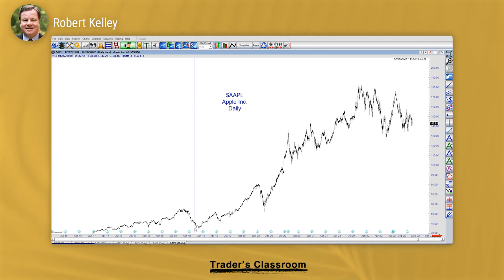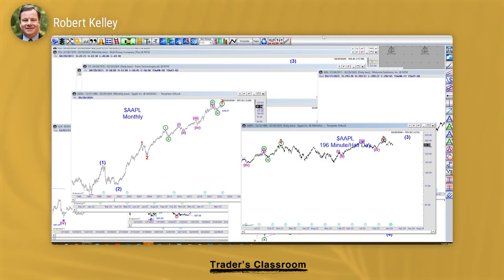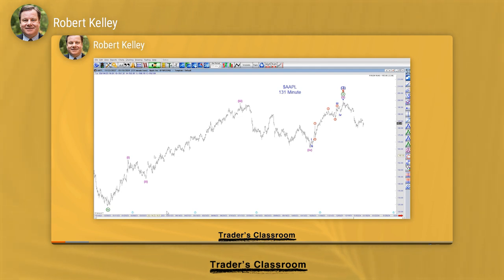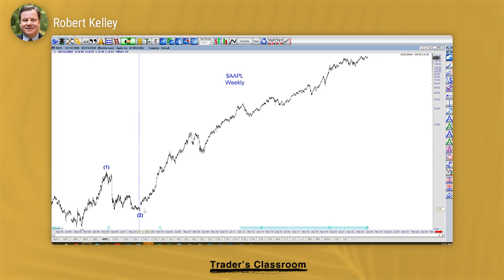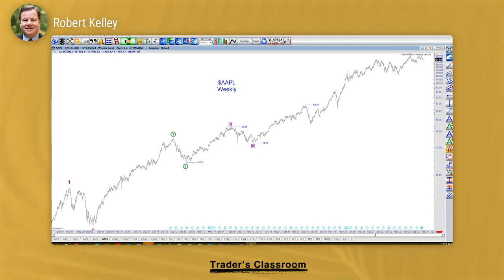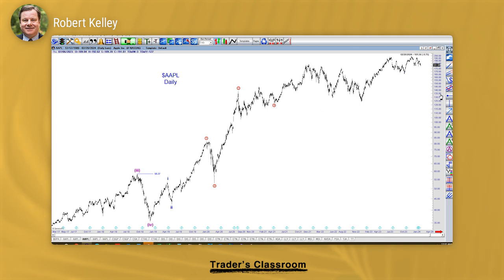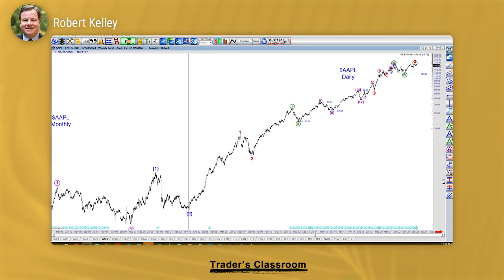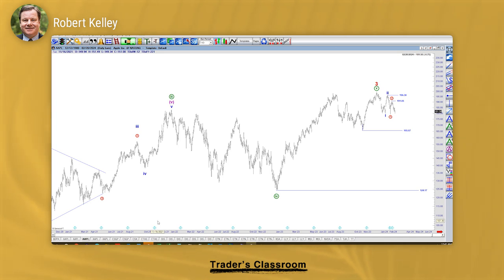September 21, 2024(1)